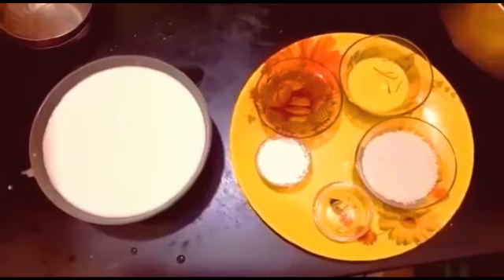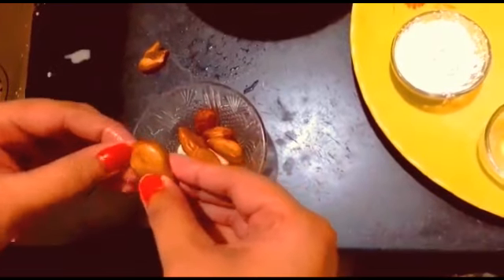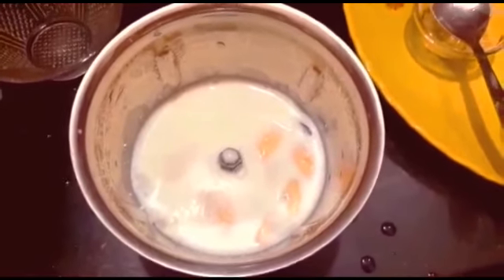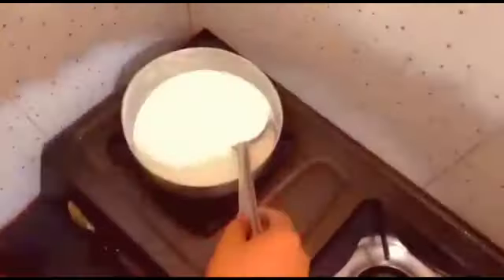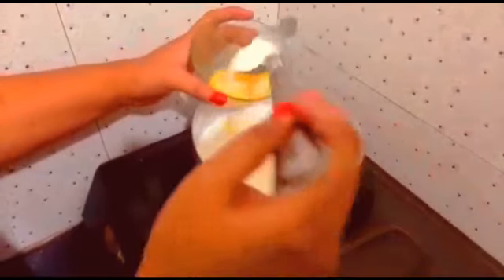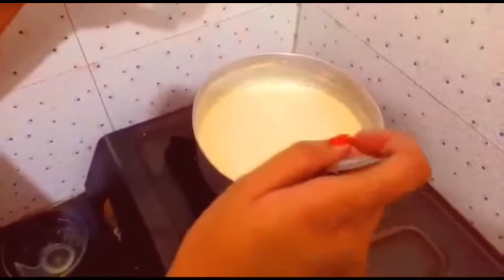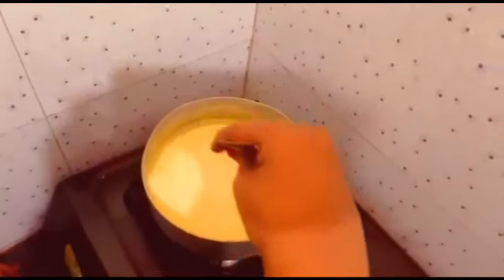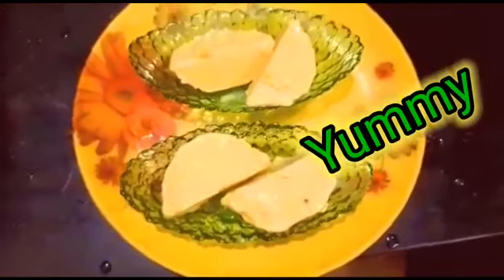Kesar Badam Kulfi ||Homemade Kesar badam Kulfi ||By Srijita Mukherjee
Kulfi is considered as one of the greatest Indian desserts.Kulfi is traditional milk based dessert known as Indian Ice cream.

INGREDIENTS OF KESAR BADAM KULFI
●Milk-1litre
●Kesar-8-10 strands
●Sugar-1/2 Bowl
●Almonds-1/2 Bowl
●Cornflour- 2 tablespoon
●Cardamom-2 pieces

Hello,I am Srijita Mukherjee.Welcome to my youtube channel and here is my video on how to prepare Kesar Badam Kulfi at home.Please try this delicious recipe at home and share  your feedback.